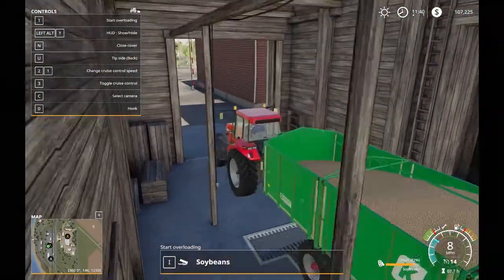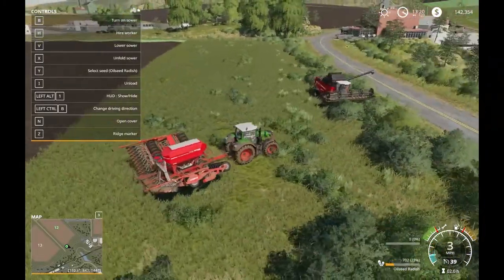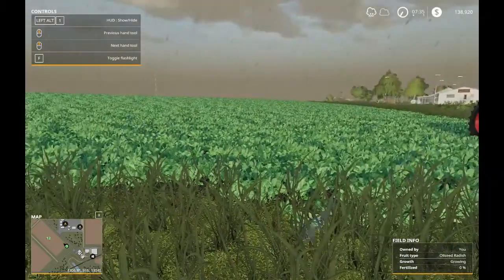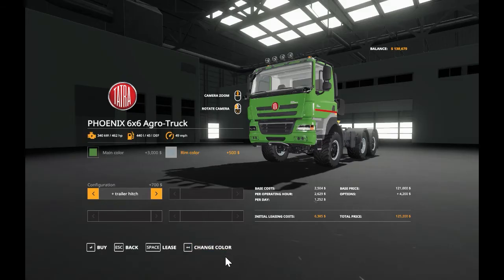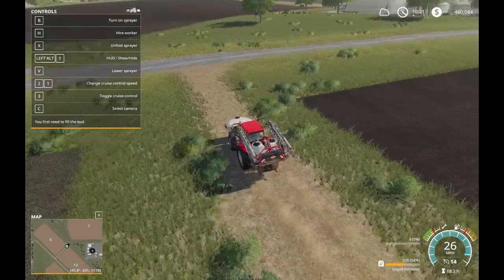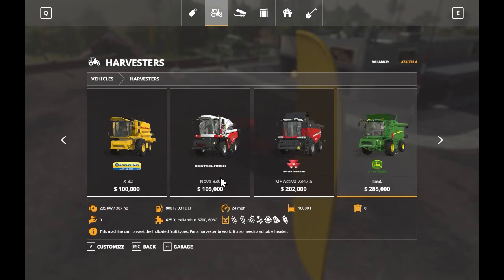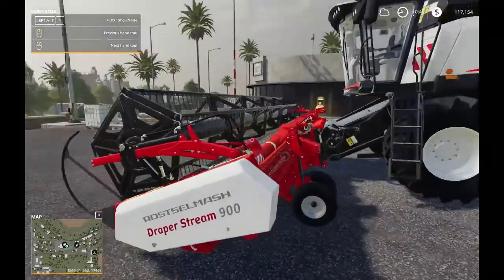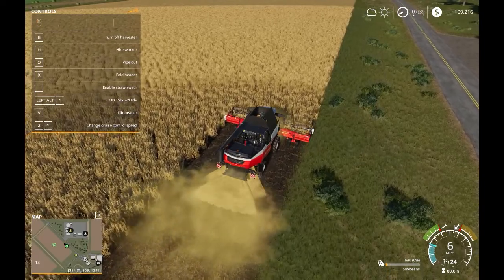Time for a new harvester! - Farming Simulator 19 Ep. 9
Decided to max out the loan so I can increase productivity.. hopefully it pays off quickly